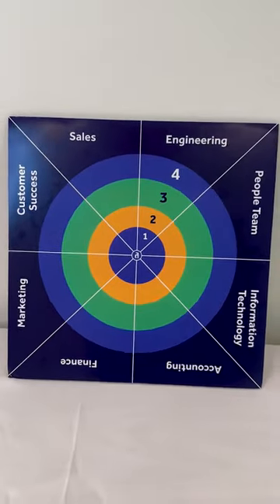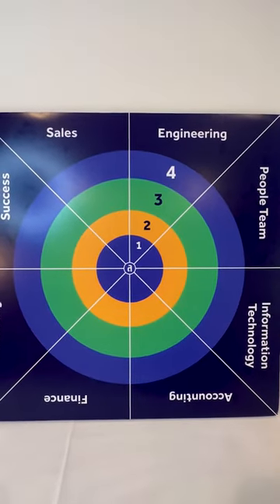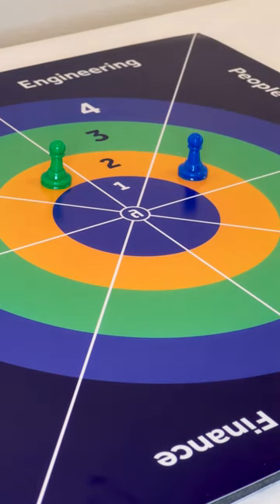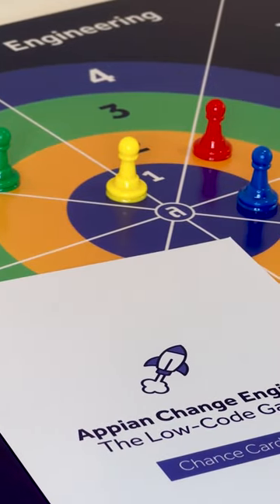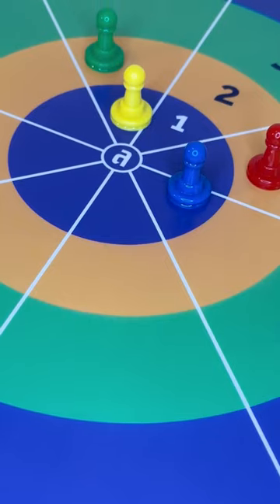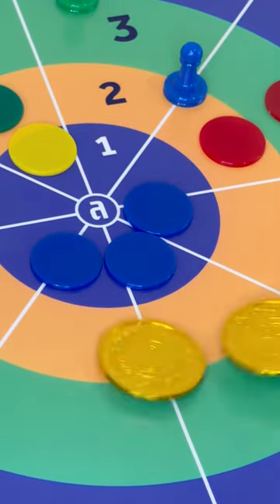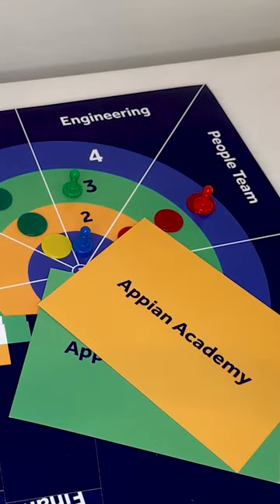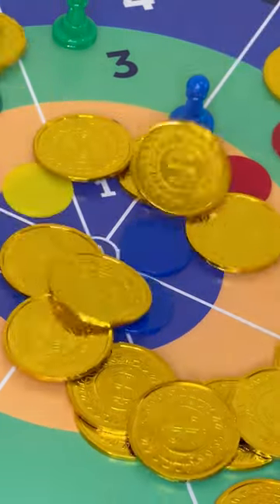Appian Change Engine: The Low-Code Board Game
Ever thought about how your day to day work could be played as a board game?

Zach Kahn, Principal Technical Consultant on our Customer Success team, has thought it out and created his own.

🎲 Ready to play? Let’s roll the dice and begin. 🎲